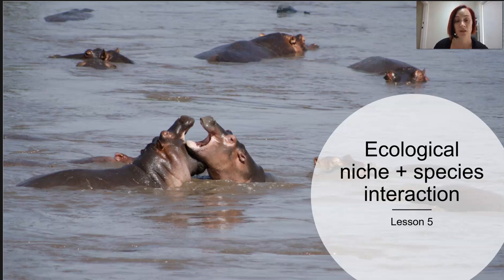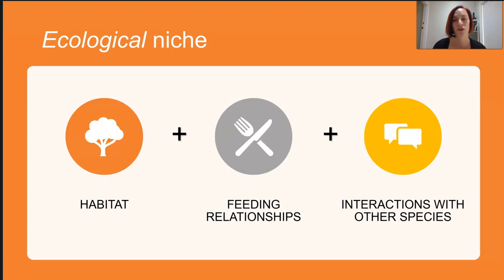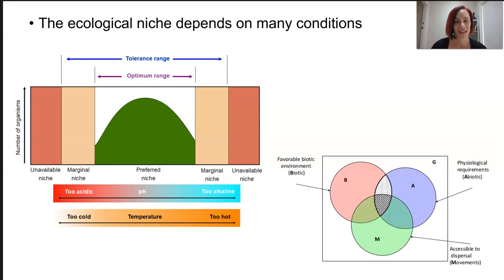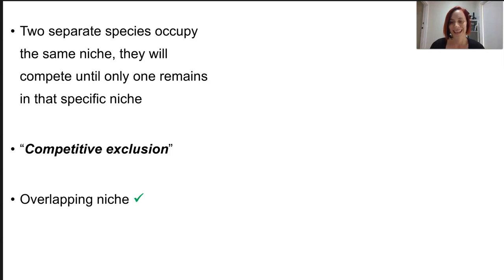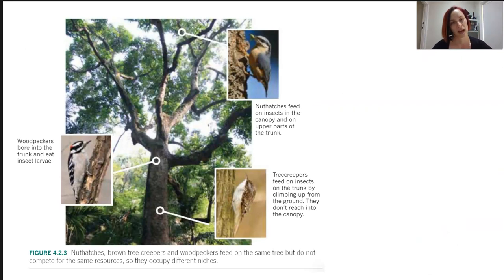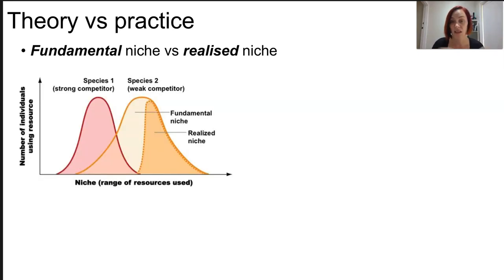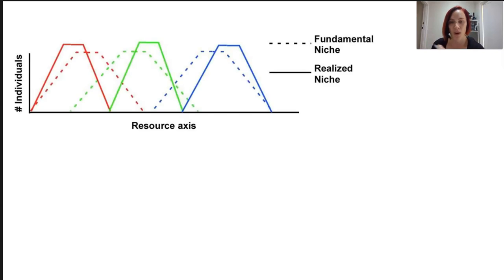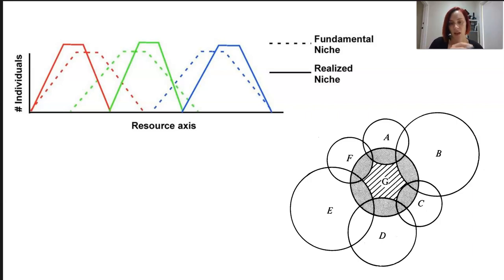Ecological niche and species interaction (Part 1)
define ecological niche in terms of habitat, feeding relationships and interactions with other species